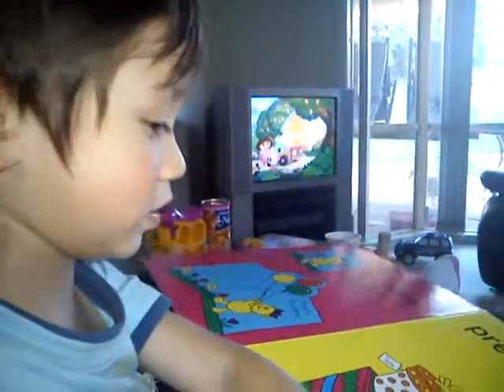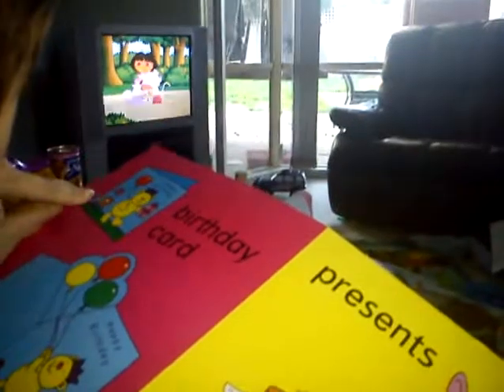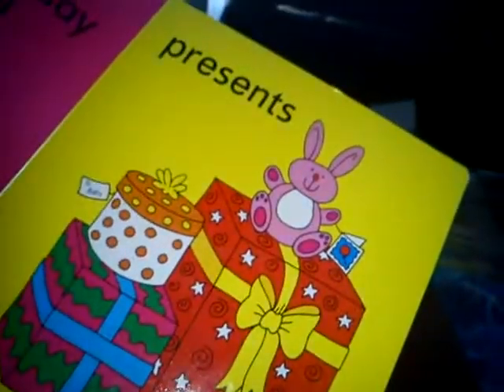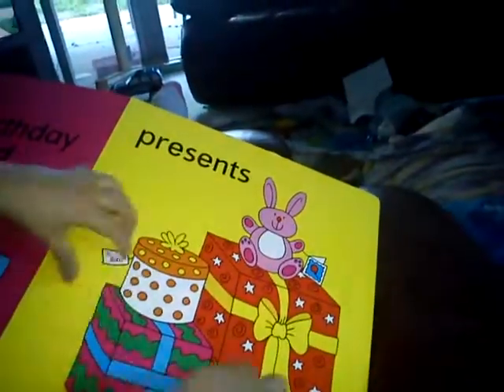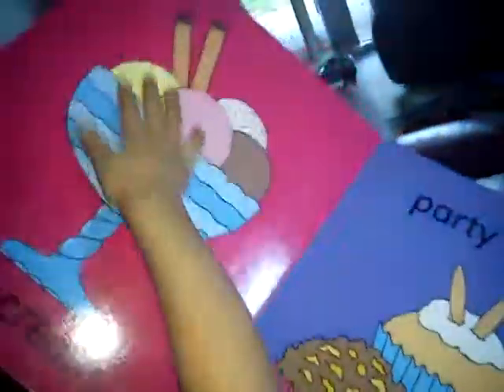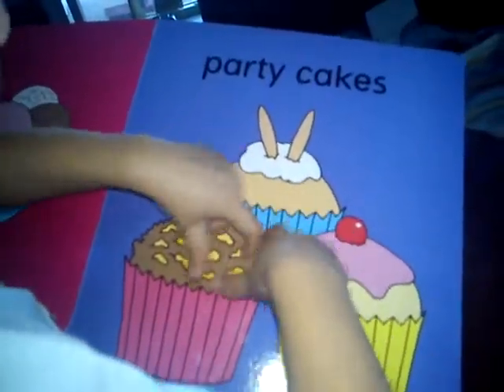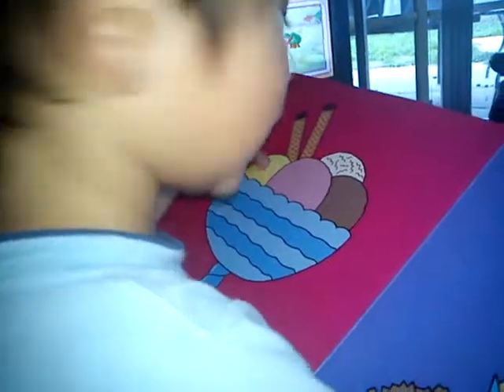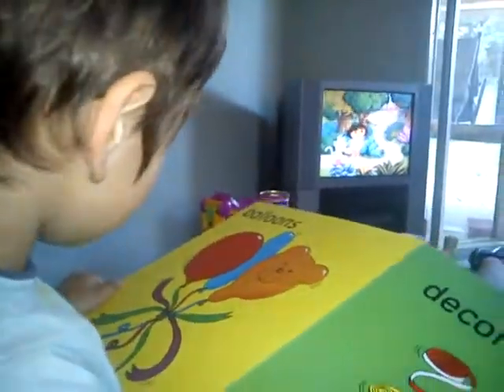Zaine reading to me 2